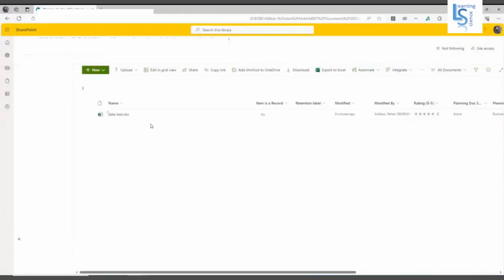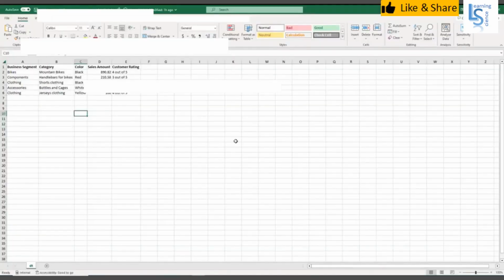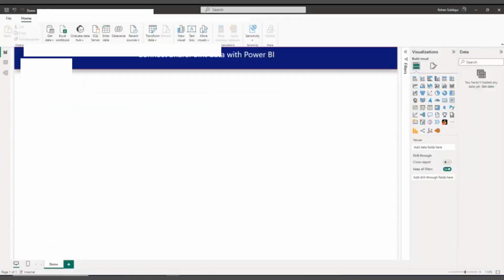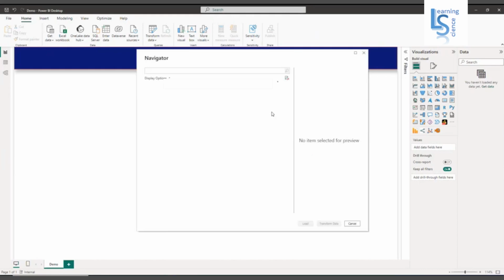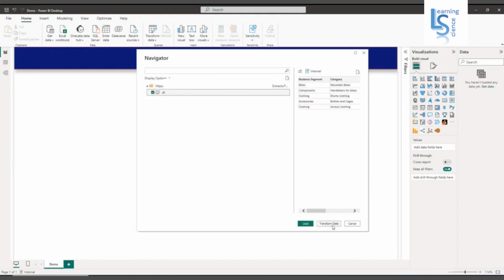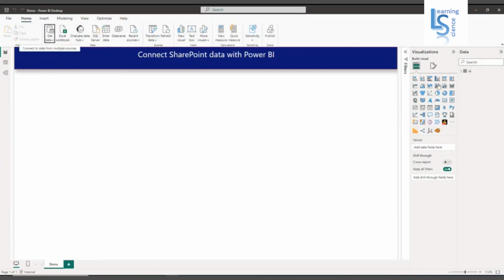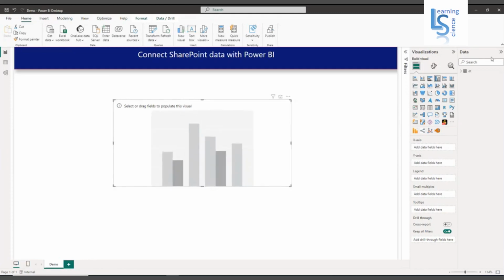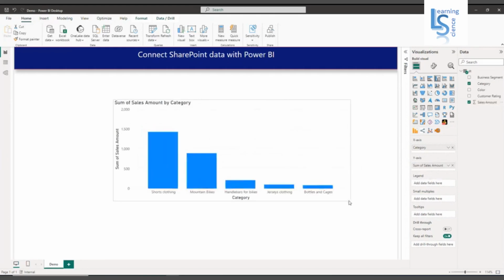How to get SharePoint data into Power BI? | Get SharePoint data in Power BI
In this video, I will explain how to easily get data from SharePoint folder to Power BI.